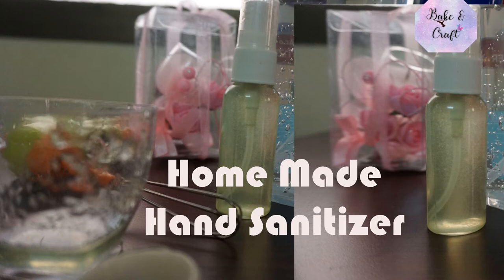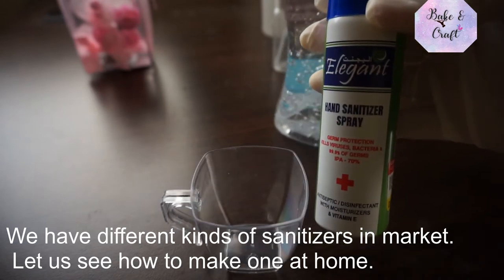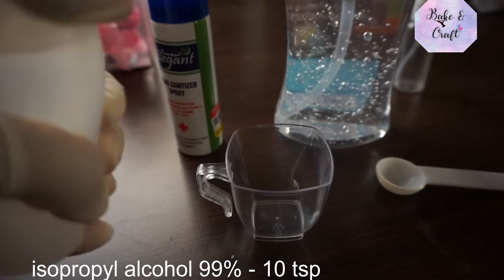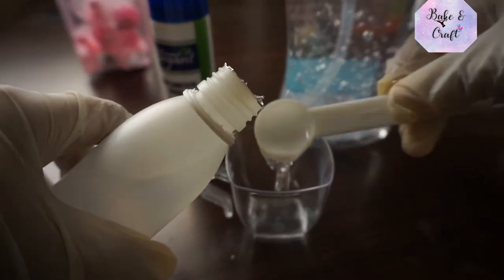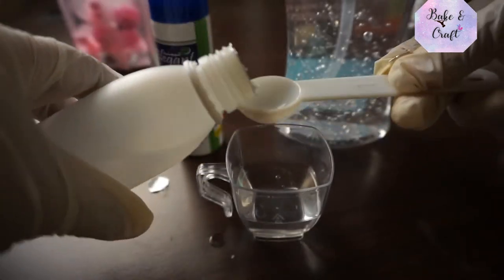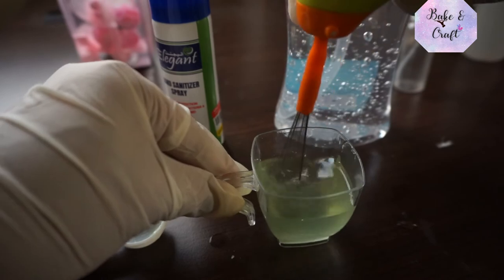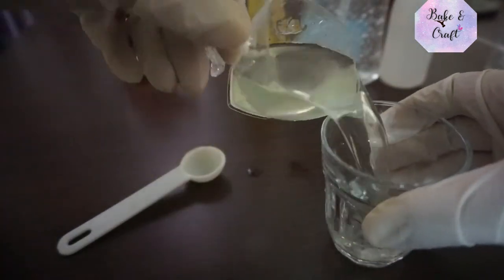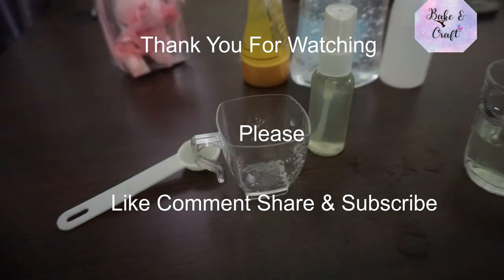handsanitizer DIY Hand Sanitizer /Home made Hand sanitizer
This video demonstrated how to make hand sanitizer at home.